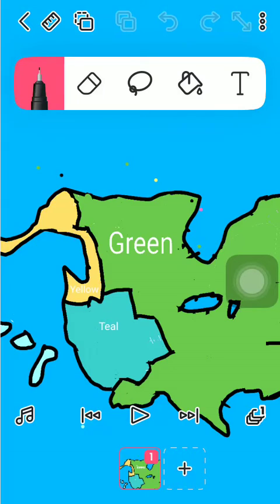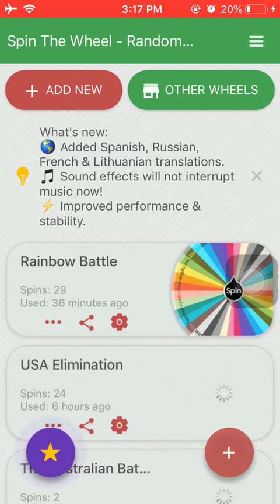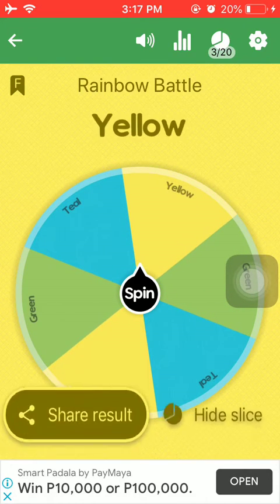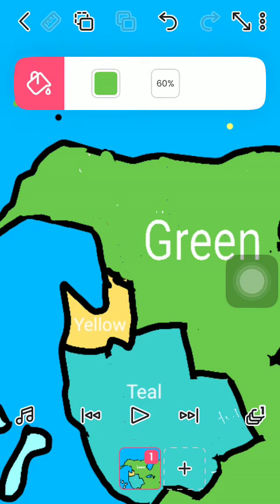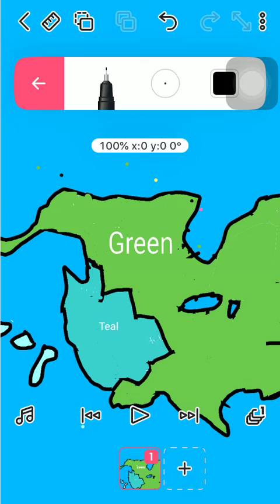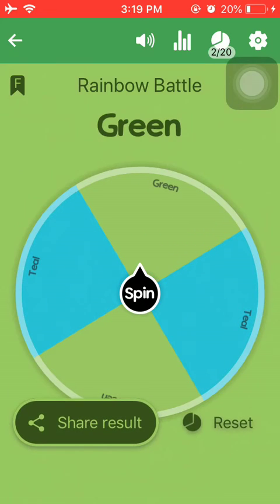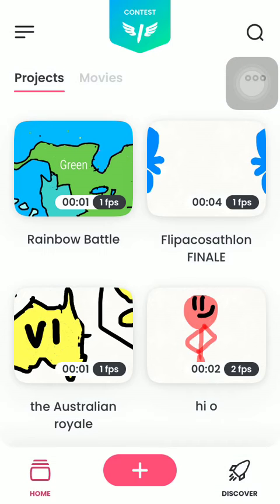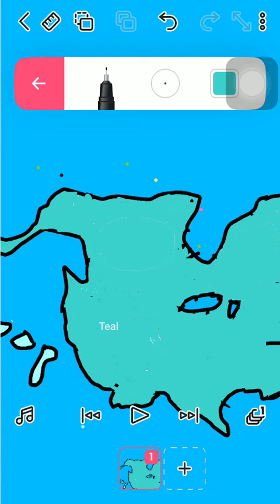Rainbow Battle (RB) Finale